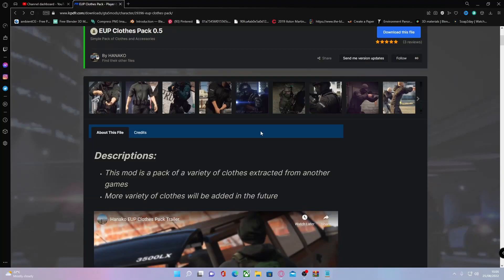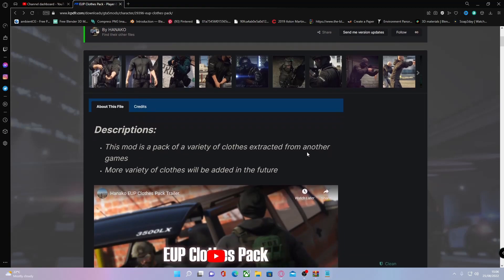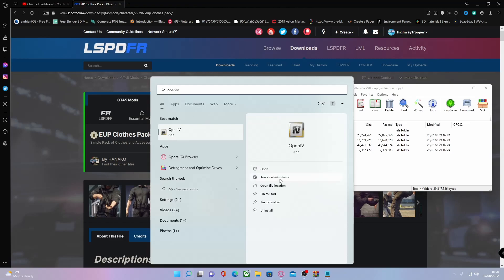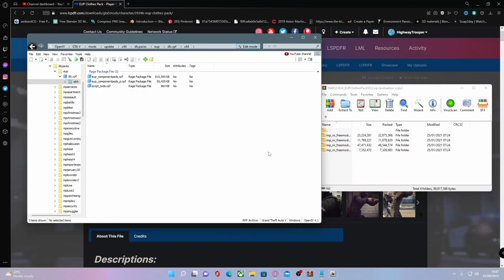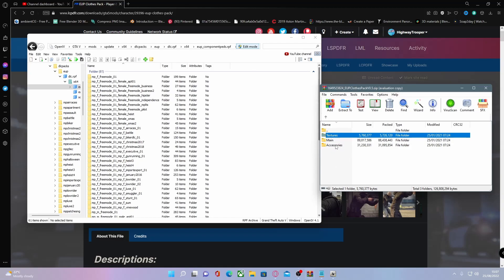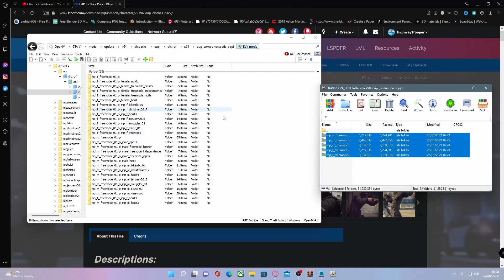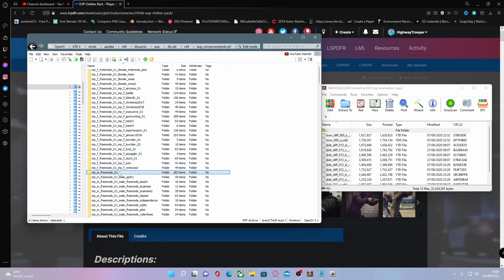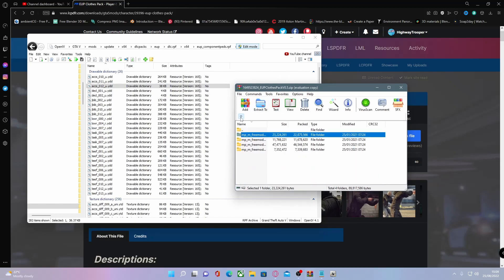How To install EUP Vests/addons Quickly into GTA 5 Mods | LSPDFR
How To install LSPDFR: EUP Vests/addons Quickly